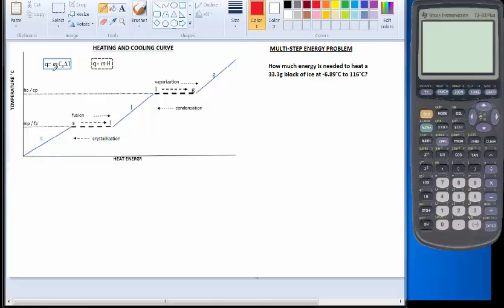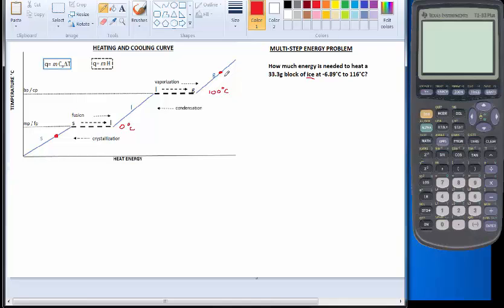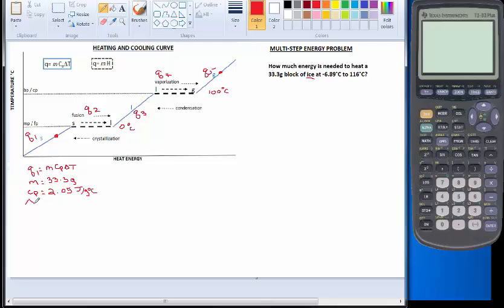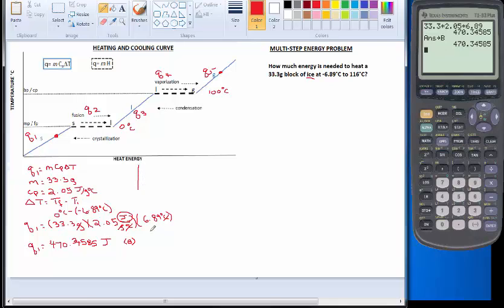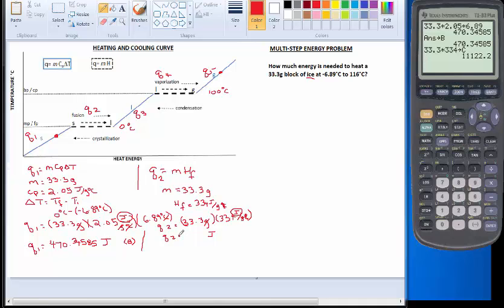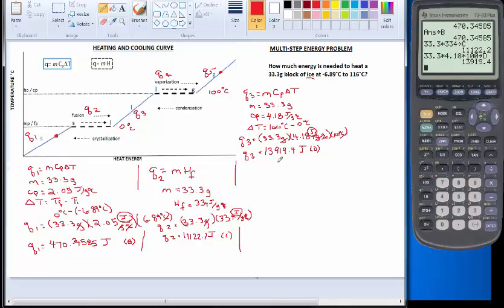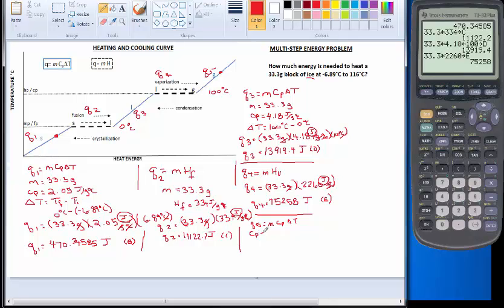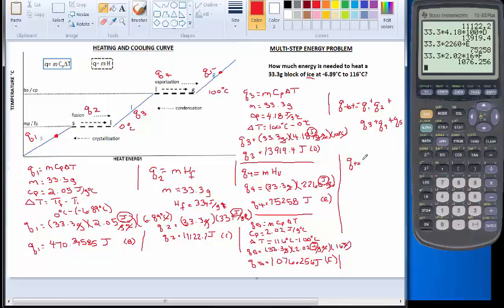Multistep Energy problem